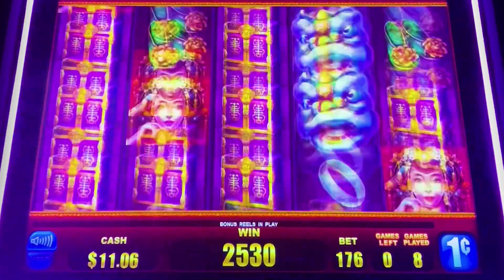New⭐️Fu Stacks Crimson Slot Machine Bonus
Casino: Tachi, Calif
Slot Brand: Everi
When Played: July 2022